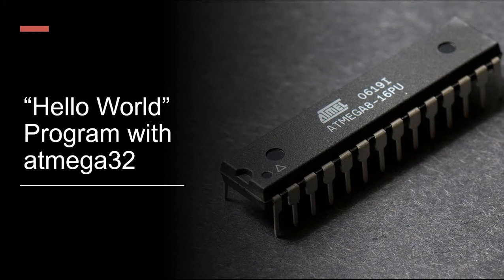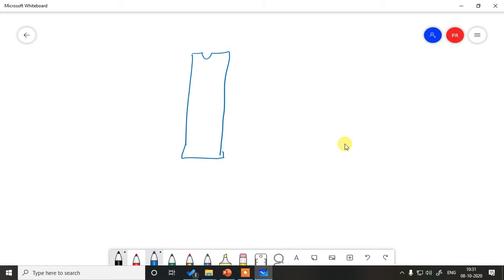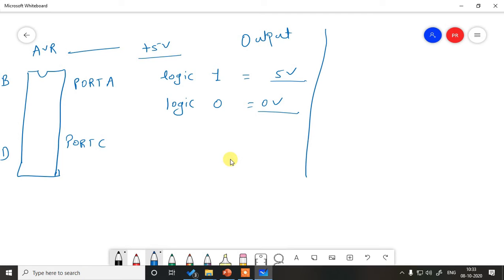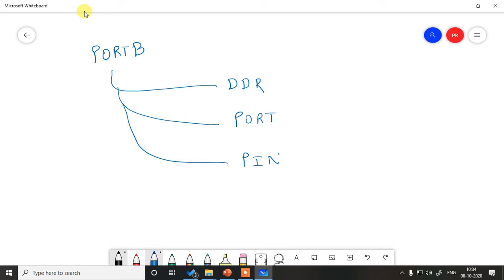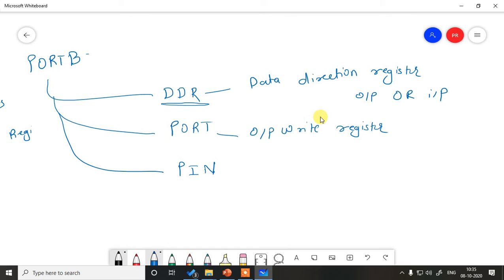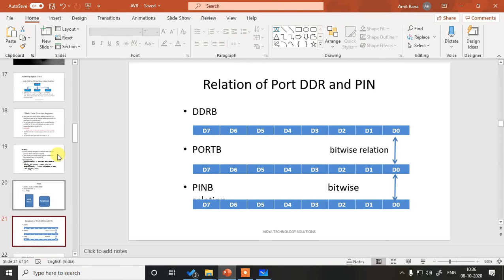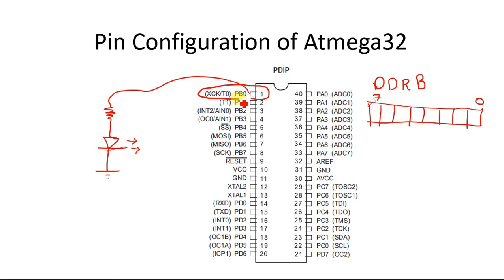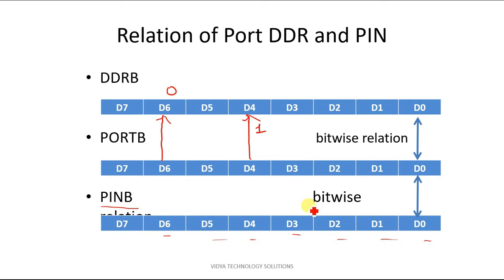What is DDR in AVR? Understanding Data direction registers in AVR Controllers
PCB Design using Proteus ISIS In this video, we'll see how the Data Direction Register (DDR) works in AVR series of microcontrollers and how to configure them

This is Embedded Systems using AVR microcontroller Series. In this series of videos, we'll see about the embedded systems development around AVR microcontrollers and how to use it using free IDE and Free Simulation tool

In this series, we'll study about AVR microcontroller with atmega32 controller. Atmega32 is chosen because its one of the most popular avr series micro controllers and abundantly available across the world everywhere.

Hope you'll enjoy the series  Tutorials.

1. Crash Course on Embedded C Programming

2. Learn IoT using Micropython and Raspberry Pi PICO W

3. Start Learning Embedded Systems with AVR Atmega32 Controller

4. Learn bits and bytes of Raspberry Pi & IoT using Node-red

5. ESP32 and Internet of Things For Absolute Beginners

6. Beginners Masterclass into Internet of Things

7. PCB design in just one day with Proteus ISIS and ARES

8. Advanced Embedded Systems with Arduino

9. Python Programming for Non Programmers: Quickly learn python

10. Learn the Art and Science of PCB Design with Eagle

11. Embedded Systems with 8051 Micro Controller using Embedded C

12. PCB Design for everyone with EasyEDA a free and online tool